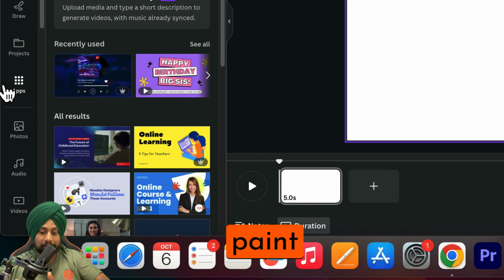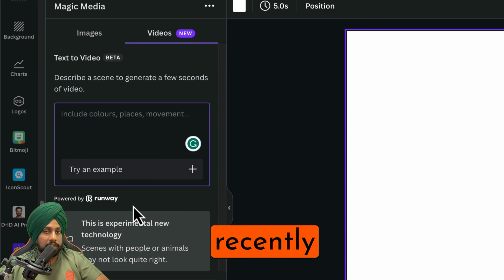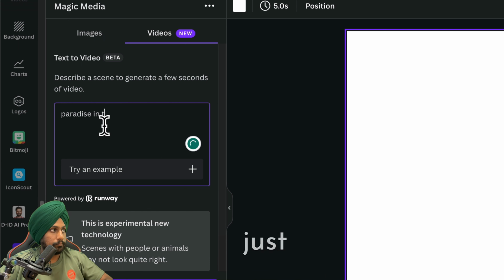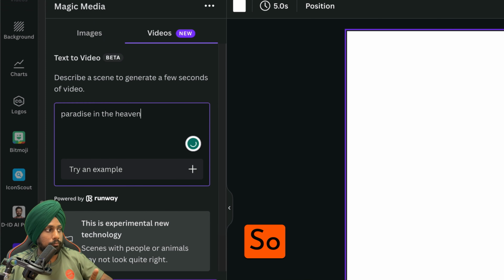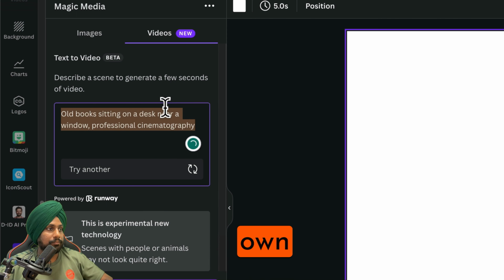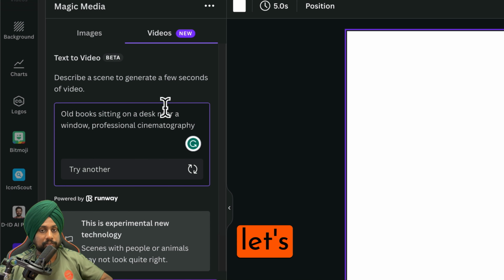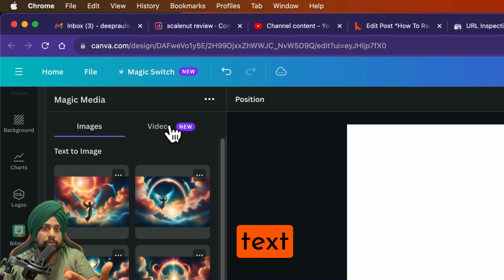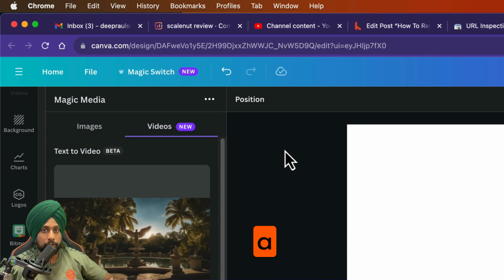Canva Text To Video | Generate Video from Text in 1 Click 😲🚀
In this quick video, we'll be showing you how to use Canva's text to video feature to create a quick, easy video from your text.

If you're looking for a way to easily create a video from your text, then this video is for you! Canva's text to video feature is easy to use and can help you create a quick, easy video in just a few clicks. If you're a photographer or graphic designer, then this could be the perfect tool for your next project!